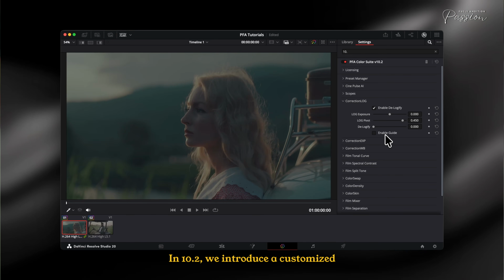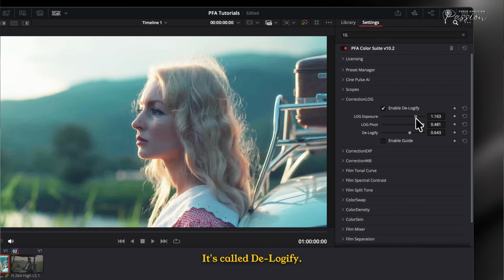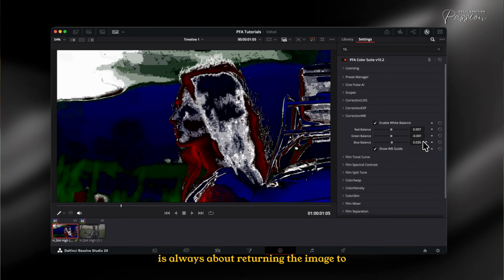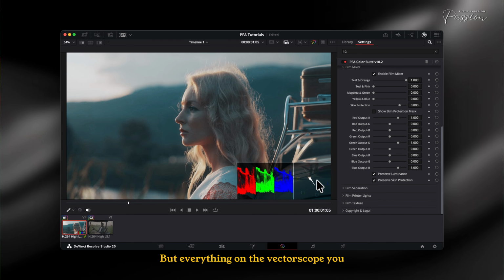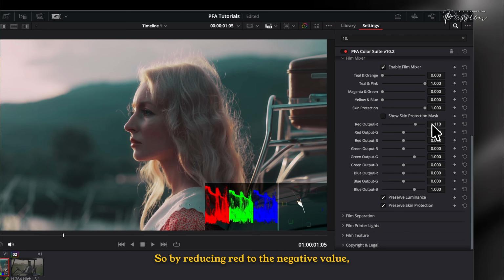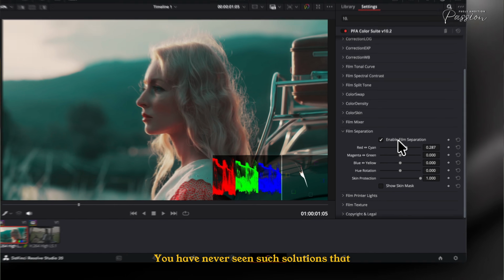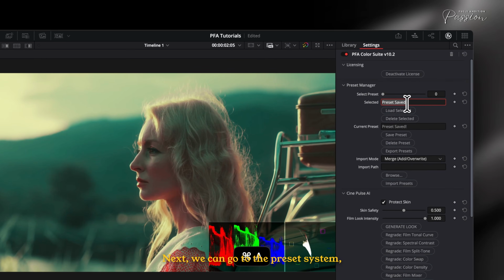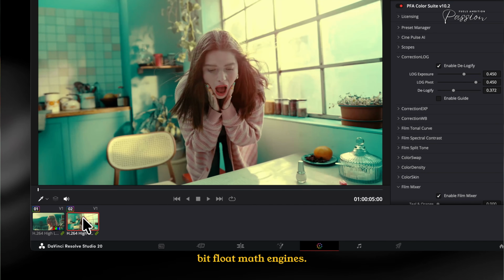Scene Matching: 1 Plugin That Fixes Color Mismatch | PFA Color Suite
Ever notice how every tutorial teaches you to grade one shot, but the second you cut to a reverse angle, your entire skin tones fall apart? This scene matching guide shows you how 1 plugin that fixes color mismatch — the PFA Color Suite — solves every shot in your timeline.

In this video, I'll walk you through De-Logify correction, Film Mixer's pure channel math, and Insta-Match presets to unify every clip. No manual node trees. No guessing.

Chapters:
0:00 The Scene Matching Problem
0:17 What's Inside — De-Logify, Film Mixer, Insta-Match
0:39 Step 1: De-Logify Correction
1:07 Syncing Cameras Across the Board
1:18 Why Our Engine Is Different
1:33 White Balance Calibration
1:54 Film Mixer Engine — Pure Channel Math
2:19 Skin Protection & Vector Palette Line
2:38 9 Channels Explained (Film Dye-Based)
2:57 Vectorscope Technique — Opposite Colors
3:23 Film Separation — Stretch Your Palette
3:42 Film Printer Lights — Inject New Colors
3:58 1970 Vintage Vibe Demo
4:22 Preset System & Insta-Match
4:39 Results — Identical Across Different Sets
4:53 PFA Color Suite Light — $99 Per Engine
5:18 38% Off — thankyou2026 Promo
5:29 Outro